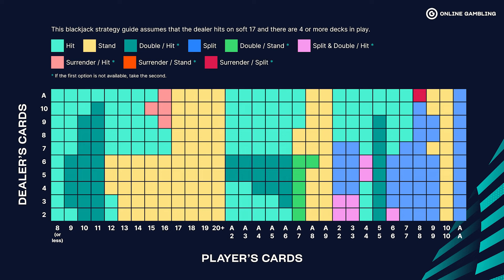When to stand in Blackjack (S2L3 - The Blackjack Academy)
Learn about standing in Blackjack and the best hands to stand with, the worst hands to stand with, and how to apply basic strategy to standing.

OnlineGambling.com is one of the leading websites on sports betting and casino gambling. Our knowledgeable team provides up-to-date news and sports betting coverage for major events, and expert recommendations on trusted betting sites with our sportsbook reviews.
There’s a huge variety of casino games to play out there; we cut through the noise and tell you where to find the best casino games, offer how-to guides, discover the best welcome bonuses, and use our casino reviews to highlight the top places to play.

In addition to reviewing betting sites and providing guides to free games and bonuses, our global team of gambling experts works every day to keep you up to date on news that matters to the betting public.

The OnlineGambling.com YouTube account showcases the best video content found